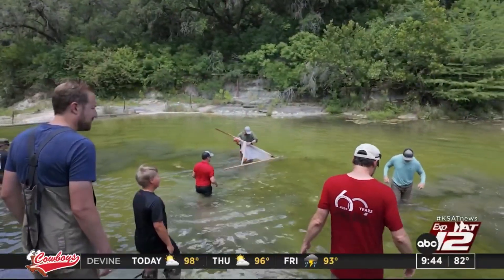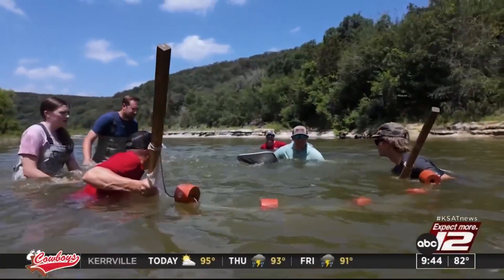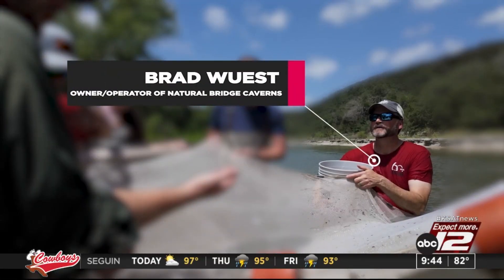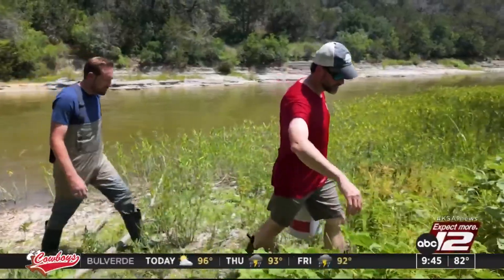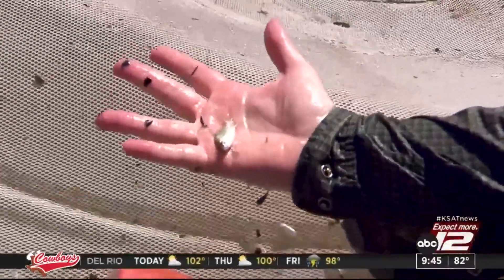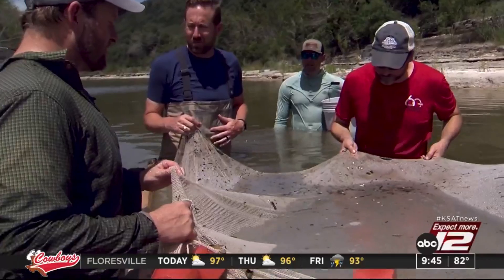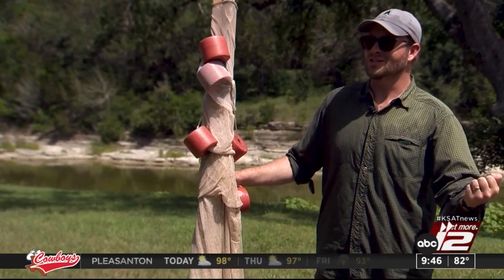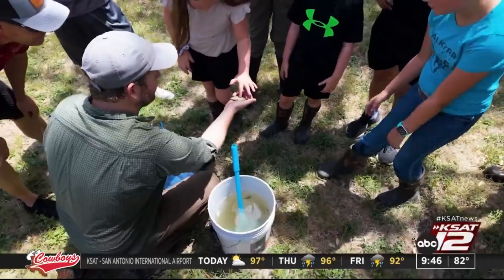Fish census: Natural Bridge Caverns checks in on health of property by counting fish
By finding out exactly what fish can be found in Cibolo Creek, which is part of the Natural Bridge Cavern's sprawling property, the owners can determine what needs to be done to keep their property healthy.